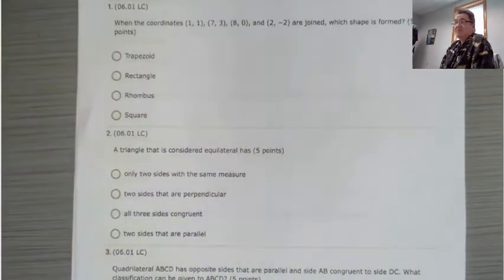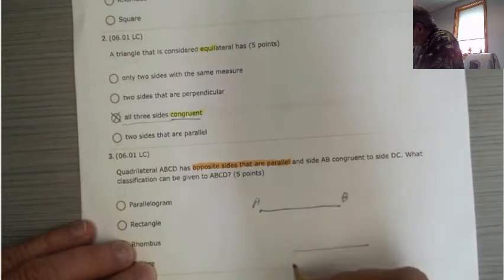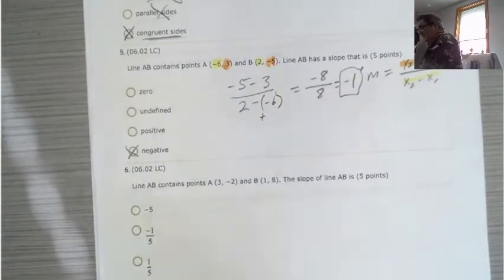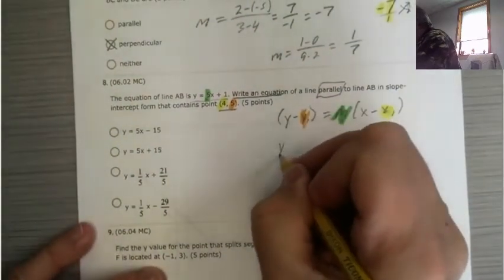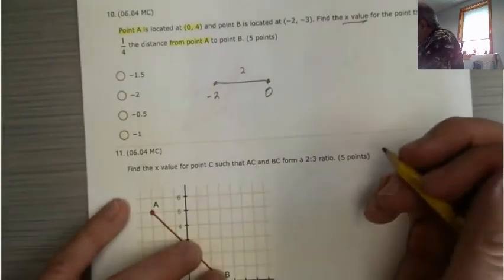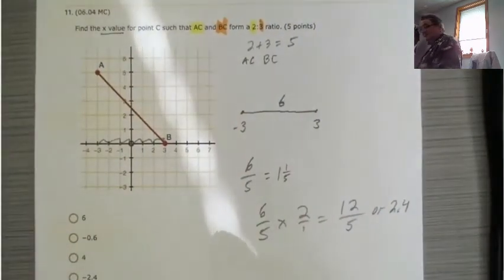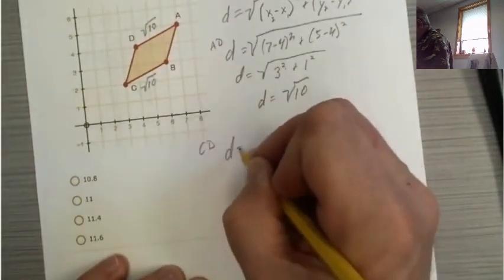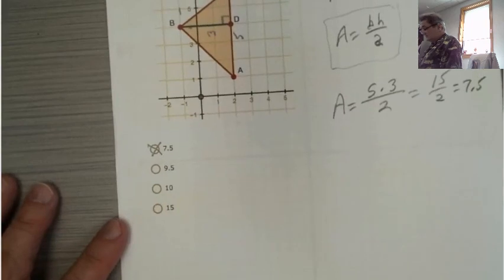Geometry 06.06 Test Review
Mr. Brock's Exam Review video